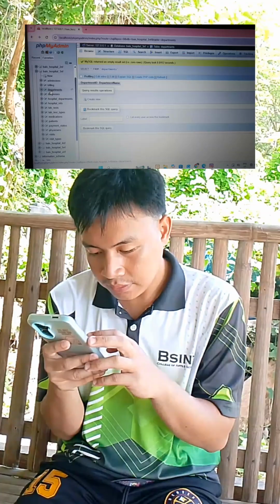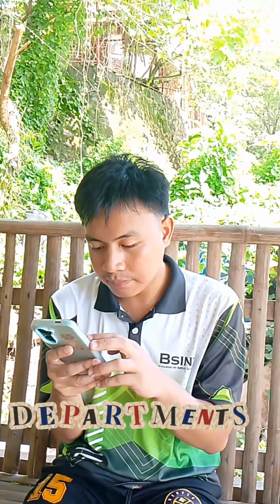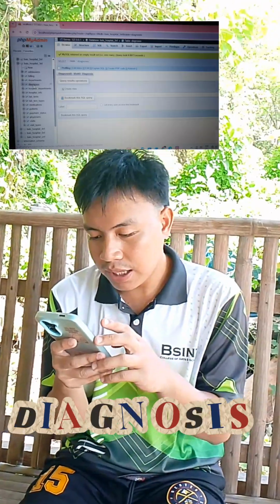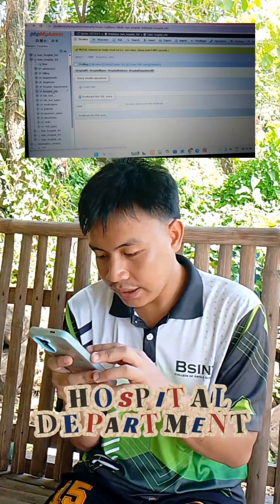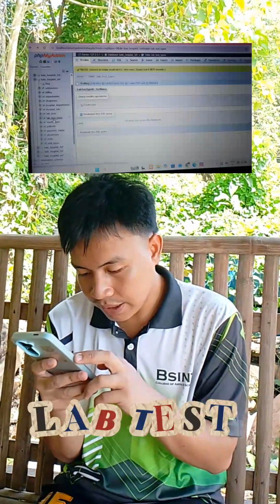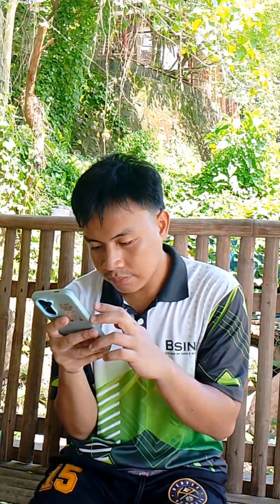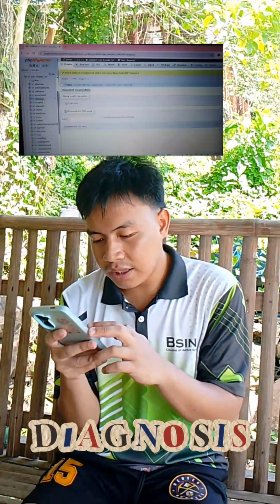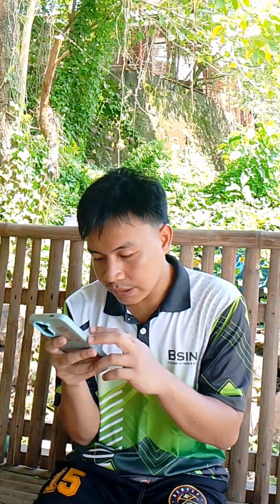4nf&5nf Data base hospital bais